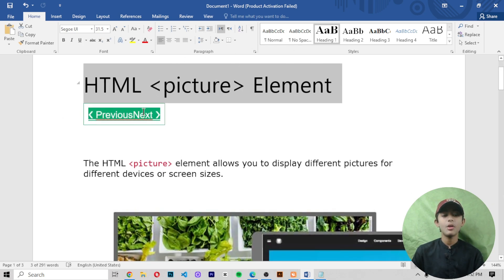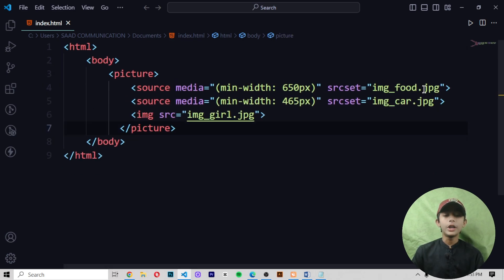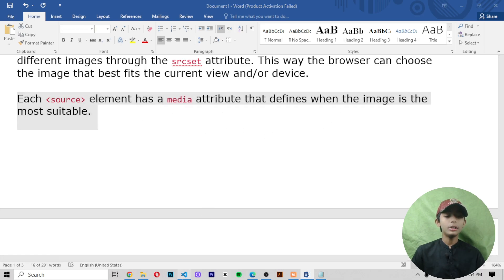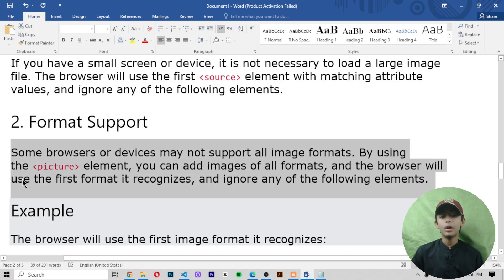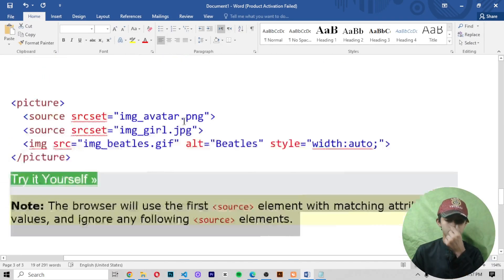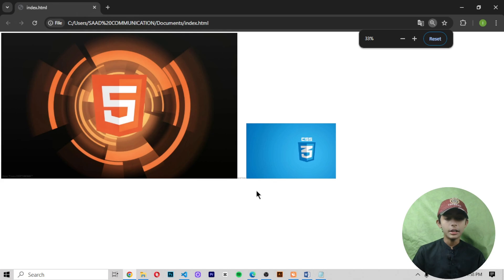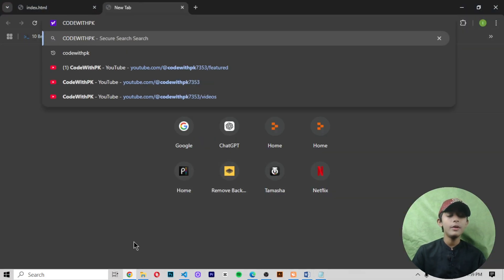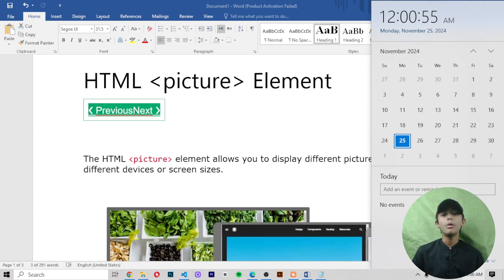Html Picture Element {Full Stack Web Development Full Course From Scratch} Class #30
This video is about Html Picture Element {Full Stack Web Development Full Course From Scratch} Class #30

Suggested Courses:
❤️ Complete Clones